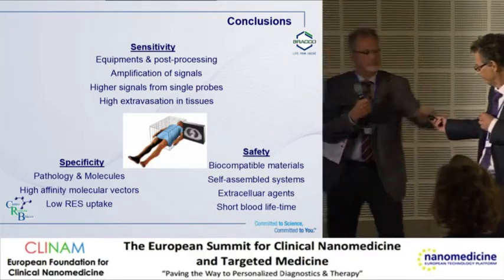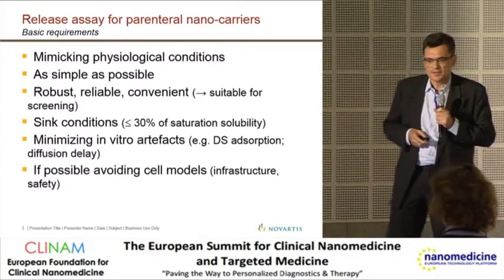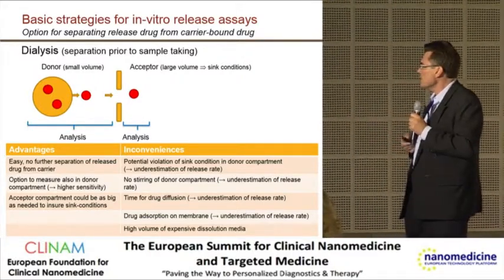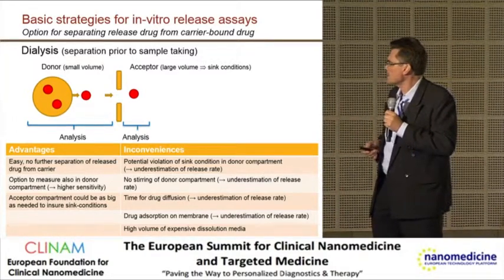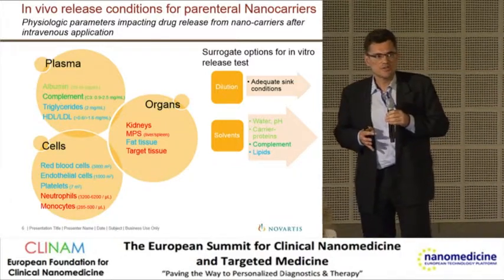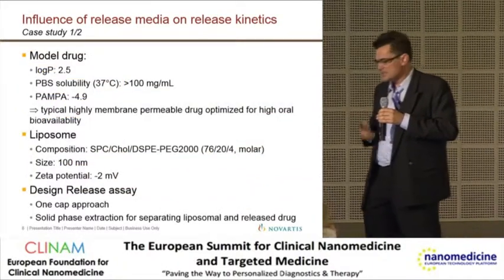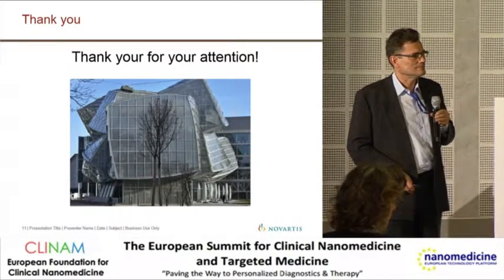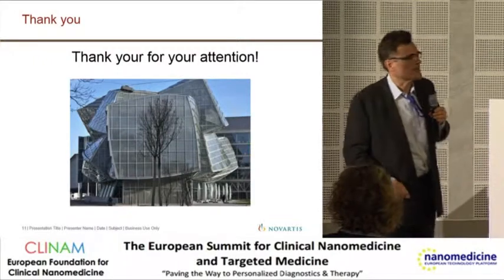Bio-relevant In Vitro Release Assay for Liposomal Formulation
Speaker: Dr. Andreas Fisch, Fellow Pharmaceutical Development Parenterals, Novartis, Basel (CH)